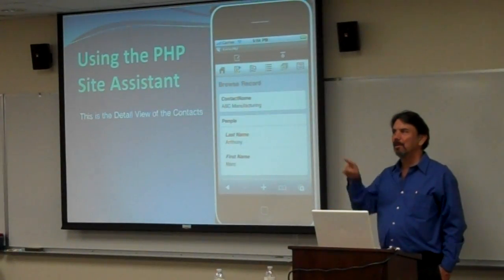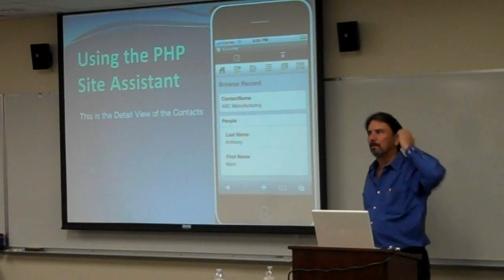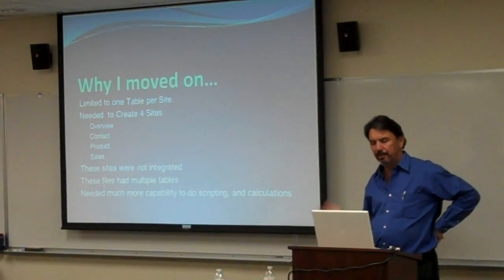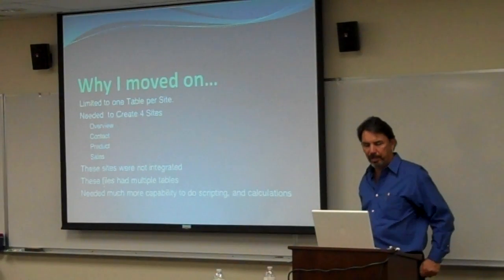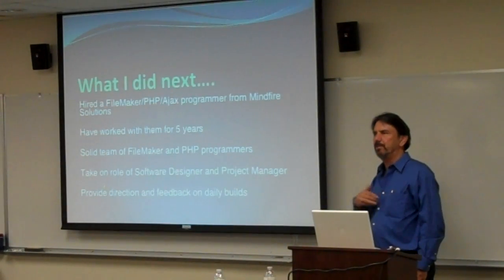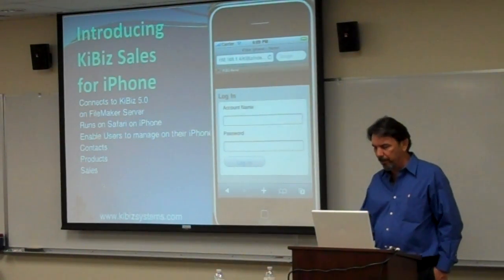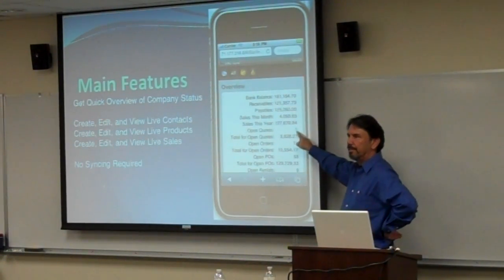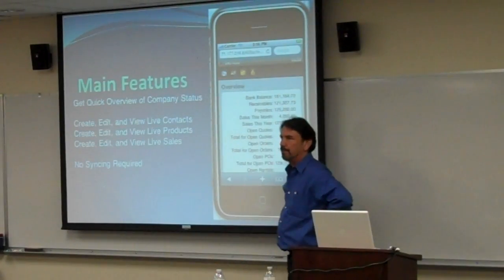Mobile Development Part 2 - Allen Imbarrato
From Bootcamp For FileMaker's 5 day educational series in February 2010.  Our next event will be held on Sunday, October 17th - Friday, October 22nd in Philadelphia, PA.  Check for speakers, sessions, and registration information.

Allen Imbarrato, is founder President of Ki Systems, Inc., which has been building FileMaker business solutions for the past 14 years. He is a FileMaker certified developer, that has created the KiBiz System. KiBiz is a business management and accounting solution that is being used by hundreds of companies in over 14 countries. Allen is a 14 year member of FileMaker Business Alliance, a 8 year member of the FileMaker Solutions Business Alliance (SBA) program, and one of the early members of FMDiSC. His KiBiz solution is used by manufacturers, retailers, distributors, equipment renters, contractors, service professionals, and small/home businesses. He has recently released KiBiz Mobile that runs on iPhone, Droid, or any web browser. In addition he just released his first iPhone app done for a client. Allen now focuses on managing custom database projects, running his company of 10 FileMaker Developers, and creating new software products.